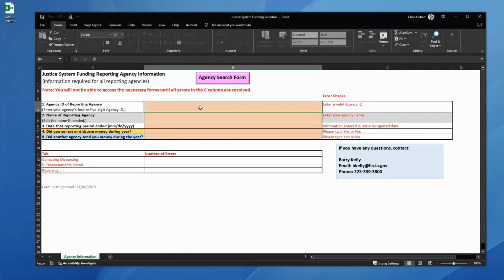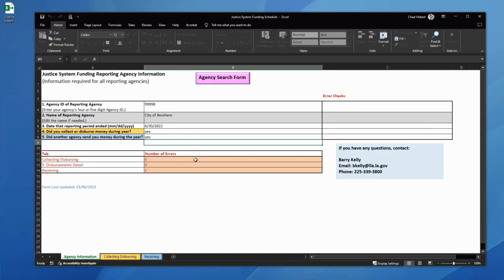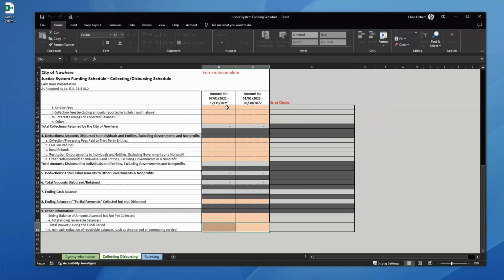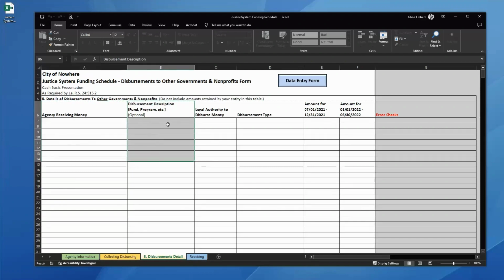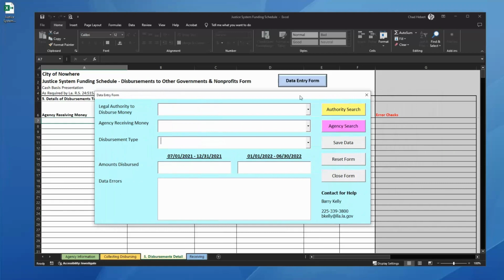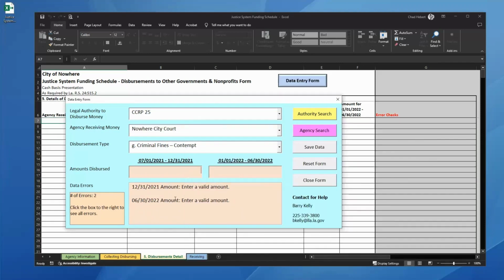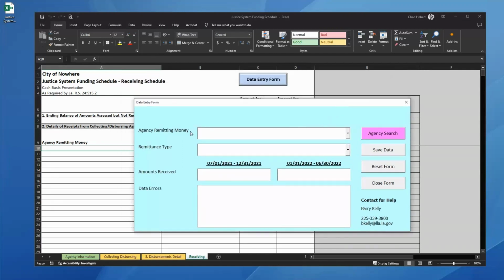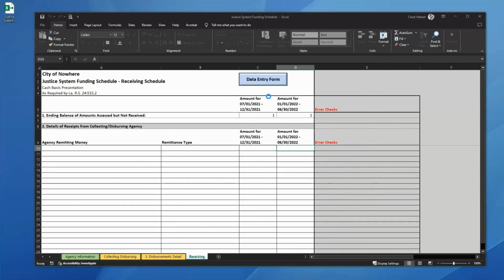Justice System Financial Reporting (Act 87 reporting tool)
This brief video explains the reporting tool provided by the LLA as required by Act 87.
Act 87 of the 2020 Regular Legislative Session (R.S. 24:515.2) requires the Louisiana Legislative Auditor (LLA) and the Louisiana Supreme Court (LSC) to develop a uniform reporting format for local and state agencies that assess, collect, or receive revenue from pre- or post-adjudication costs, fines, and fees.